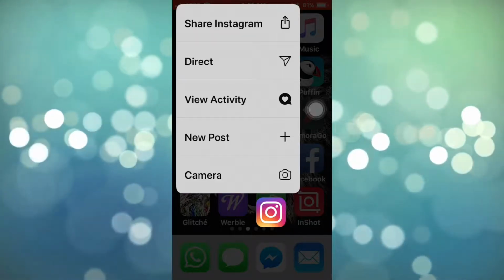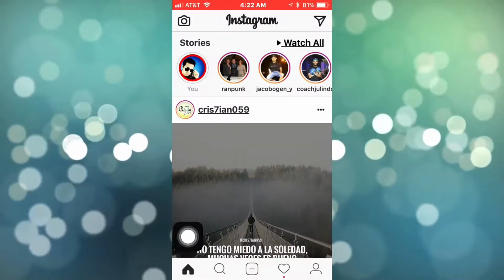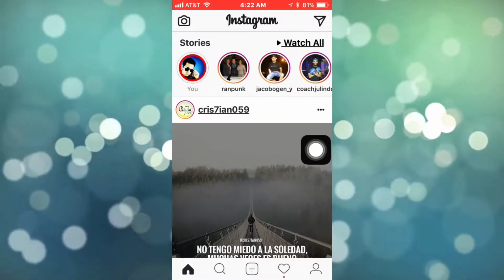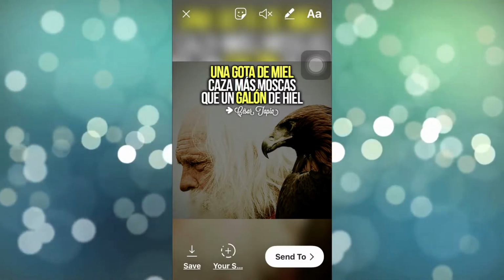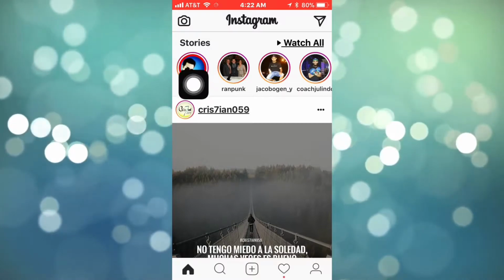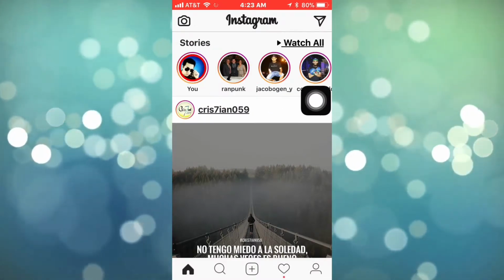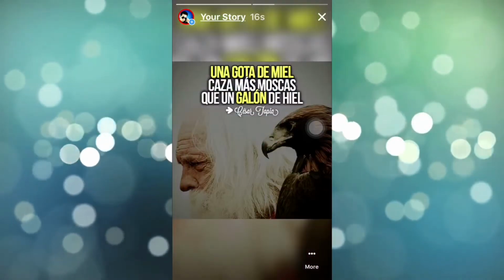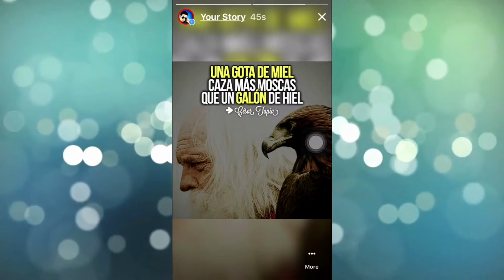How To Post Instagram Stories | Instagram Stories Tutorial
Title: Rock Angel
Artist: Joakim Karud
Genre: Hip Hop & Rap
Mood: Calm